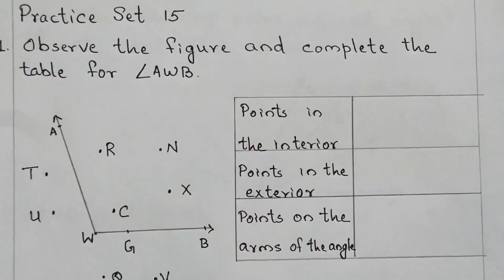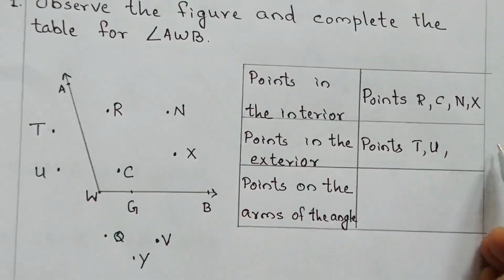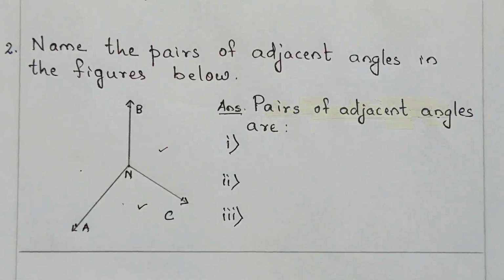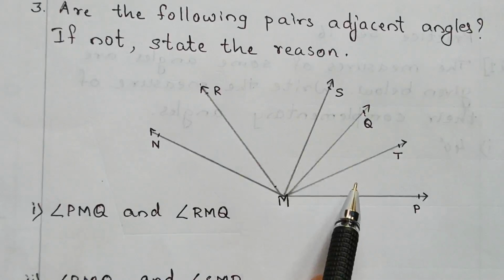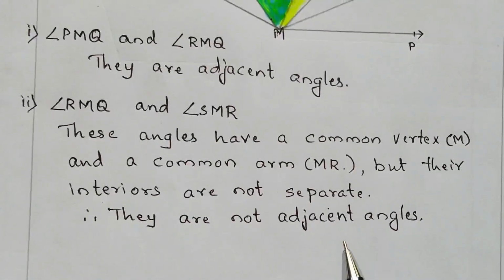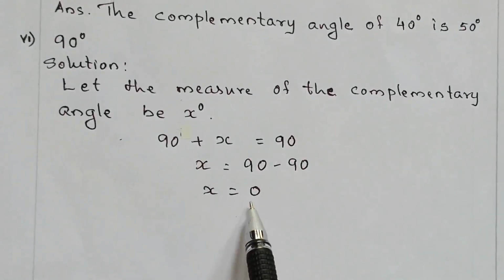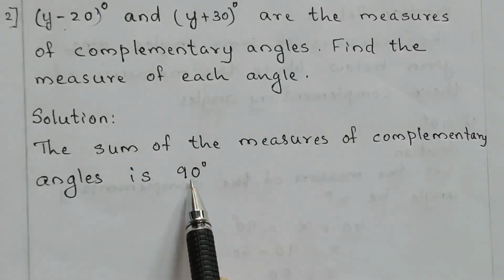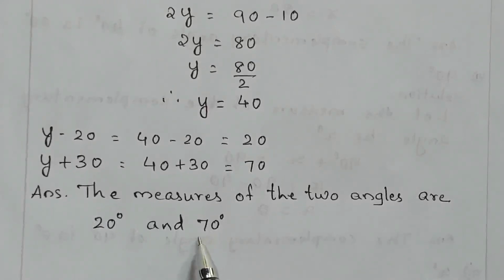Std VII-Mathematics-L. No- 4 Angles and Pairs of Angles:- Video- 2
This is a video on L. No- 4 Angles and Pairs of Angles -Video- 2